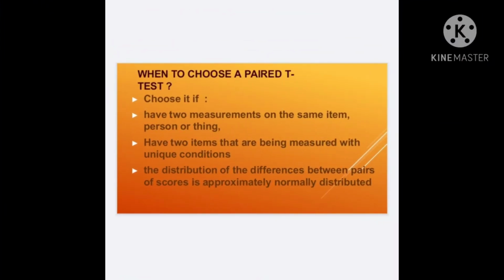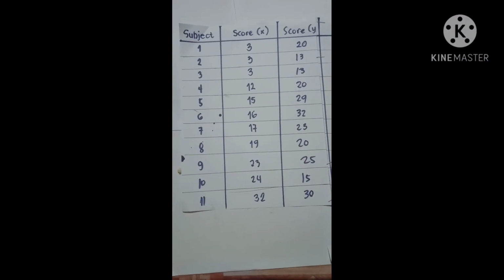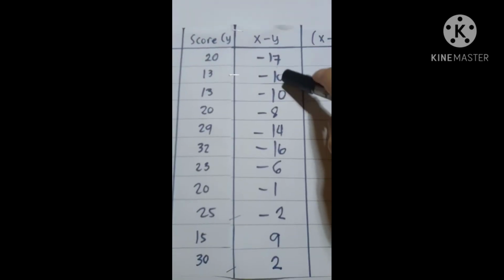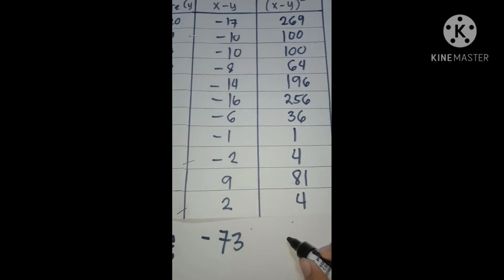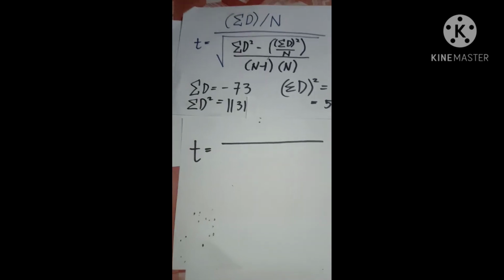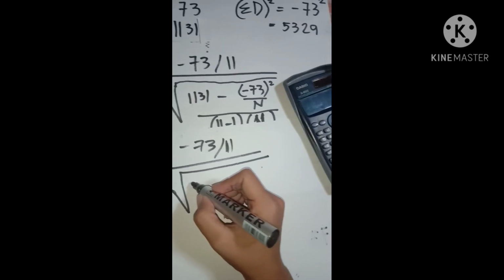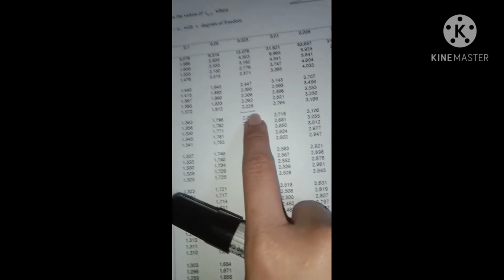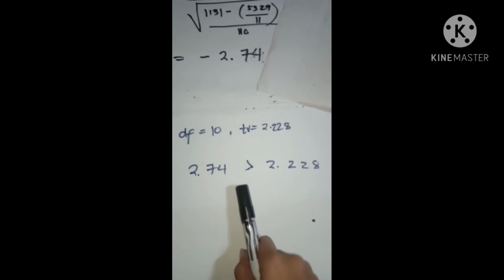how to compute paired t-test by hand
online tutorial on statistic subject for grade purpose only